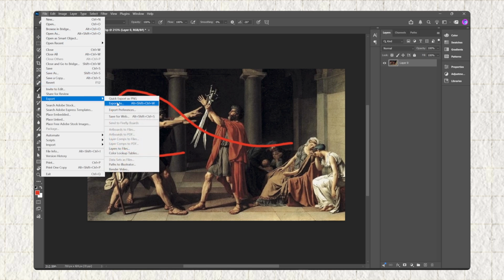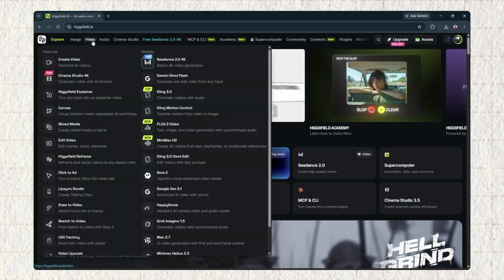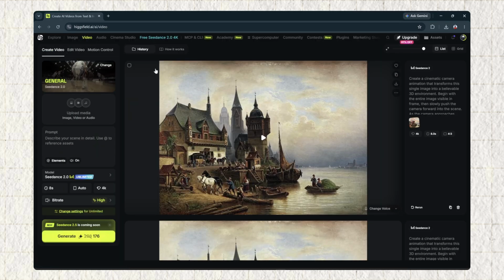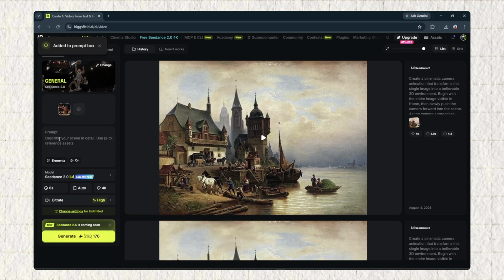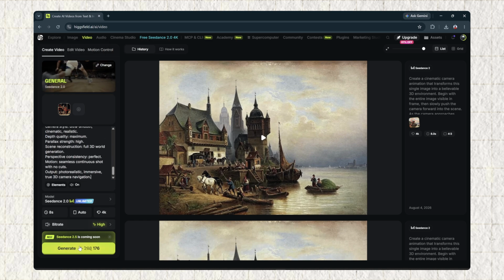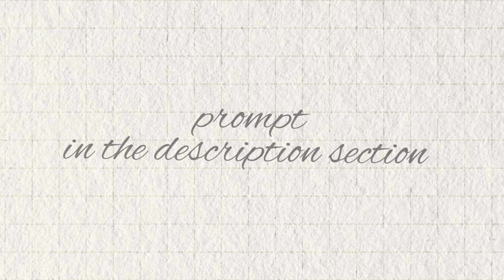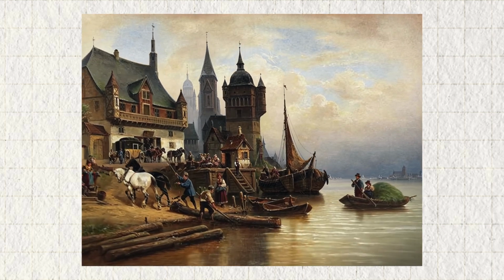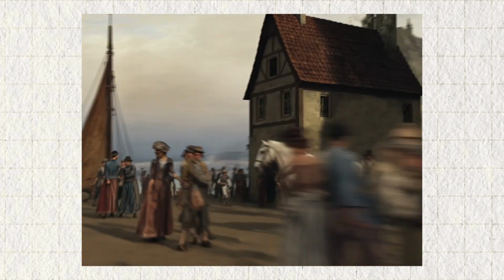Viral AI Parallax Effect - Create 1 Minute (Full Tutorial)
Learn how to create the viral AI Parallax Effect using just a single image. In this quick tutorial, I'll show you how to draw a camera path in Photoshop, generate realistic 3D camera movement with AI, and turn any photo into a cinematic video in under a minute.

Tools used:
• Photoshop
• Higgsfield AI
• Seedance